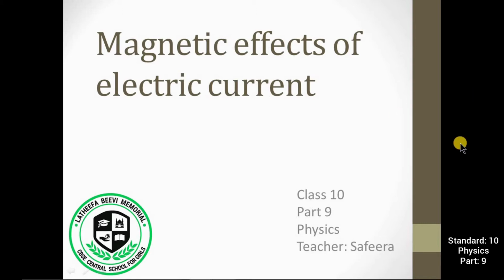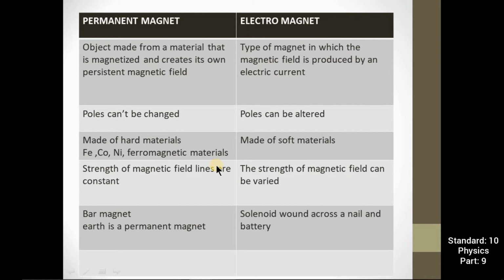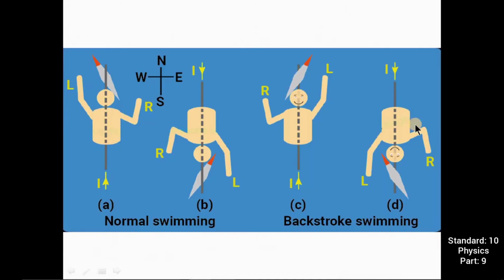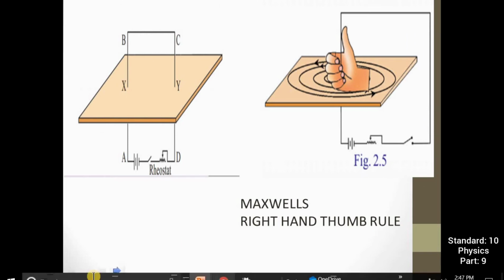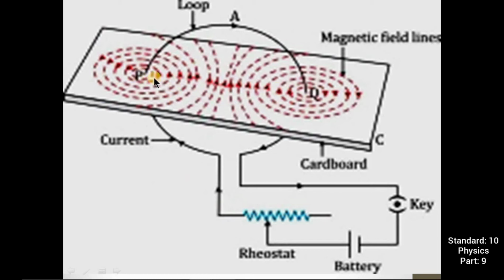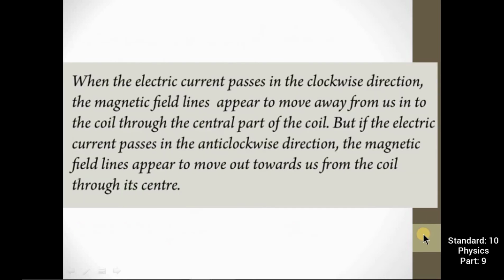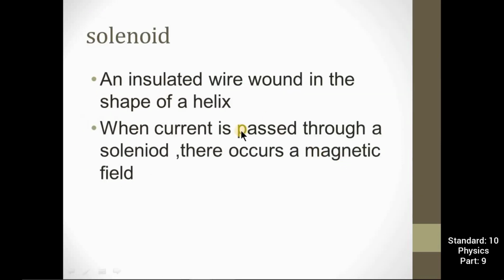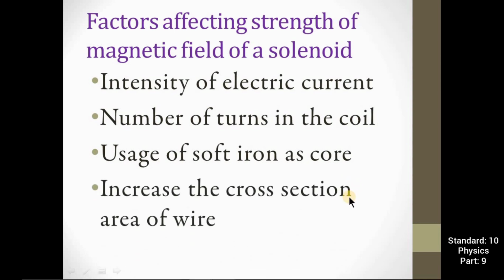LBM│STD 10 PHYSICS│PART 9│21-08-2020││TEACHER: SAFEERA│LBM SCHOOL AYATHIL KOLLAM